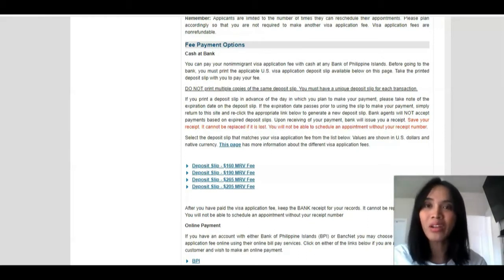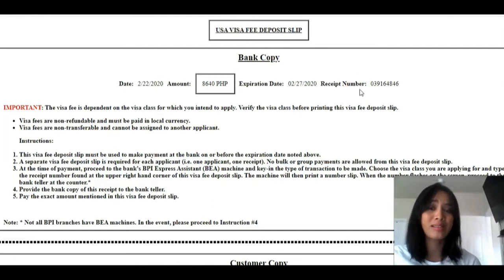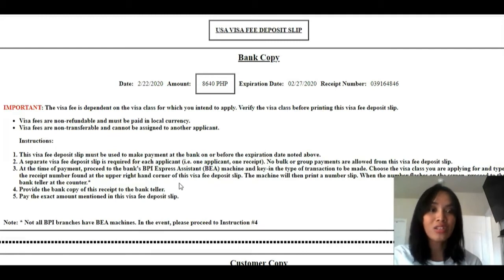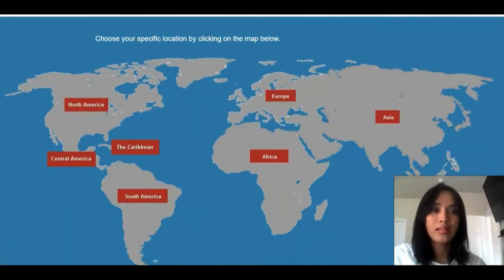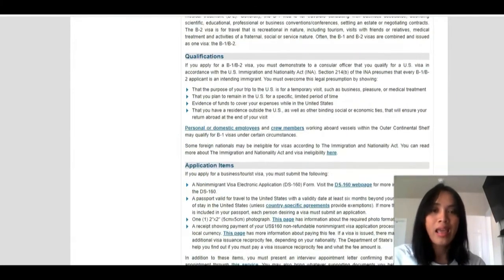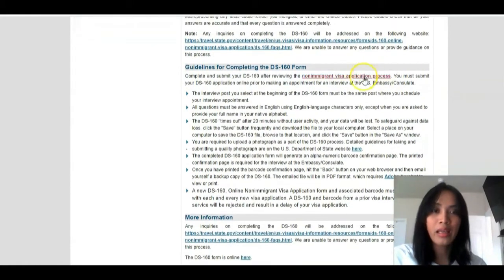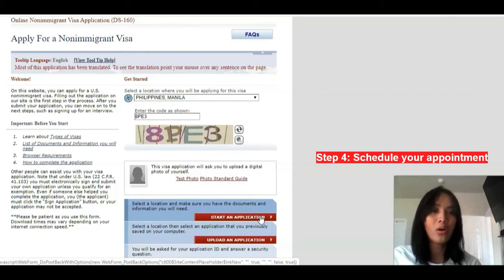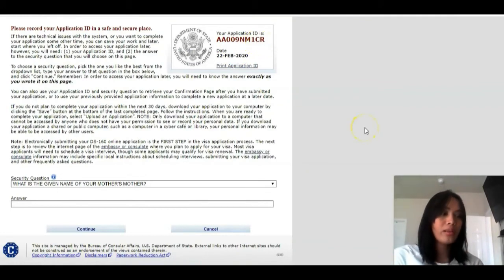US visa application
Ms. Aviona Tutorials

Video on the processes that one has to go through to apply for a US Visa.

Please let me know your ideas about what I should film in the comments section below.